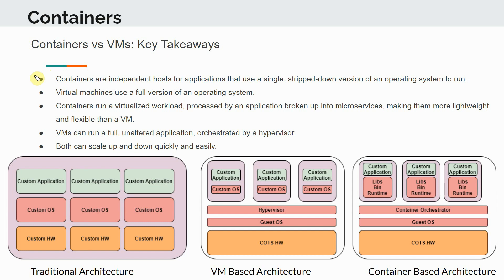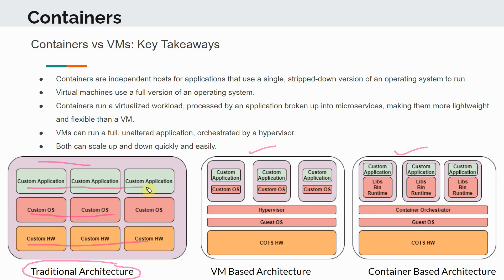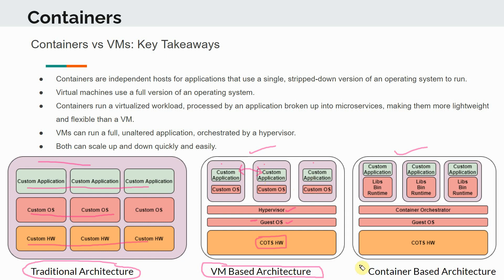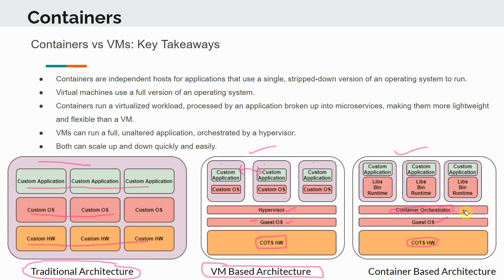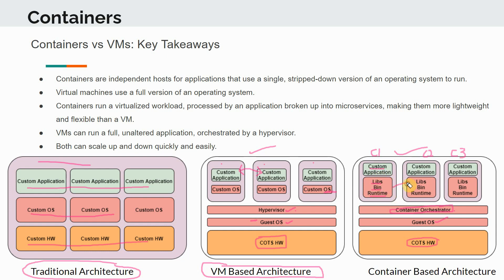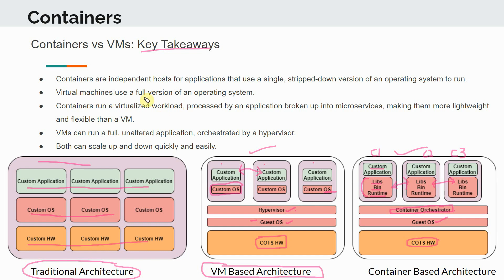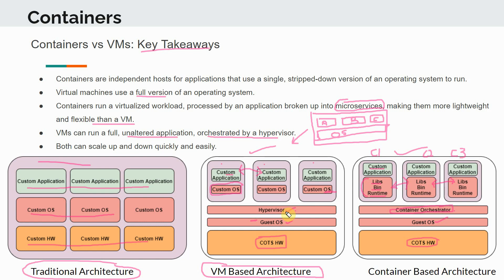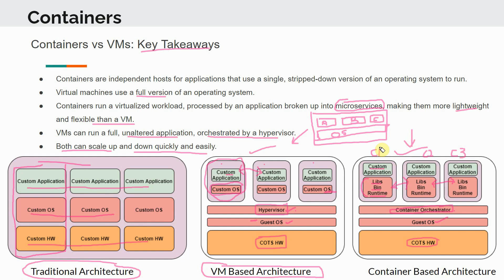containers in 5G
Containers are the newest cloud native technology for 5G. In this Video we will discuss the pros of using containers for 5G.

This video is from my Course on 5G.

Other best selling courses:

4G - 4G LTE Evolved Packet Core (EPC) - Concepts and call flows